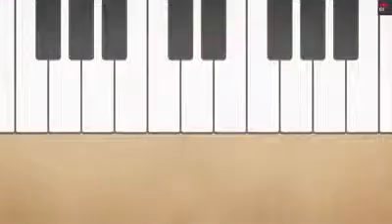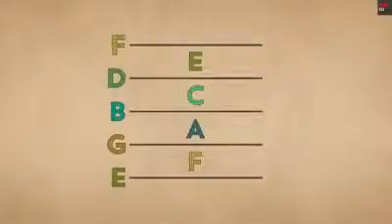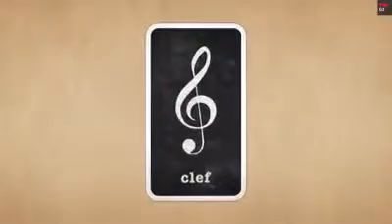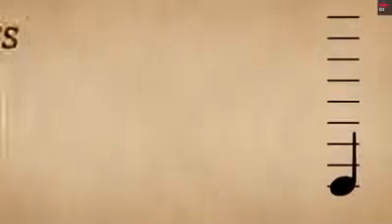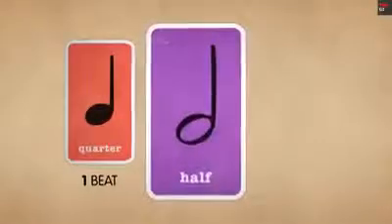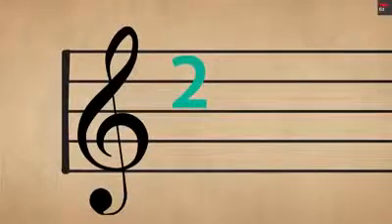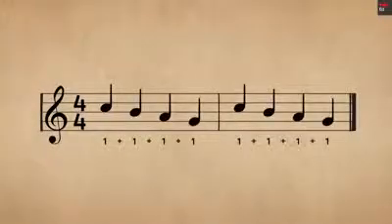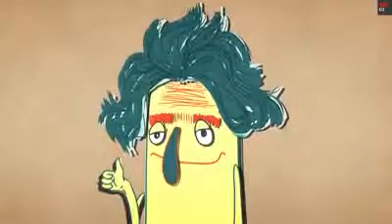A 5 minute starter course on reading music